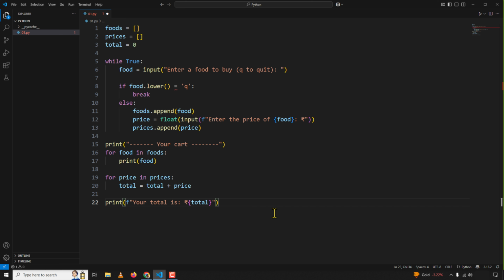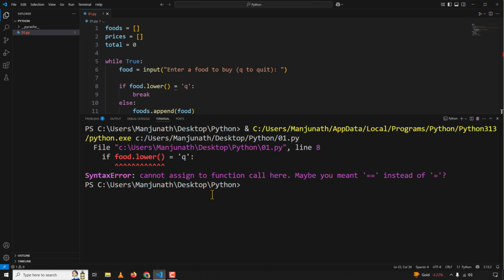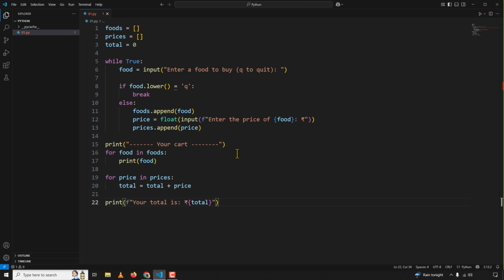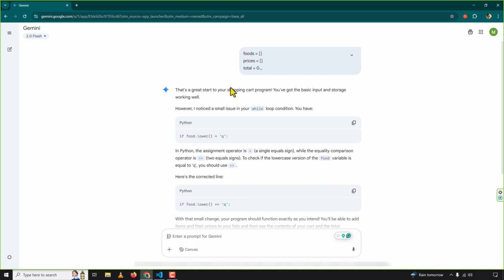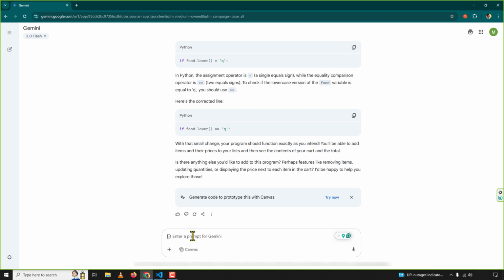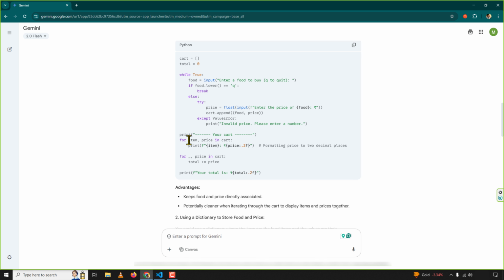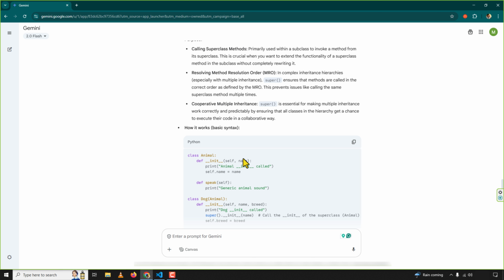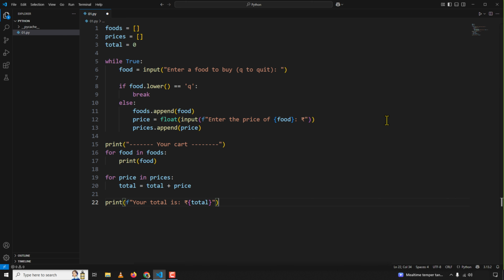Python For Beginners - 50 - Using AI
Hello everyone,

In this video, we will see how best can we use AI to our advantage.